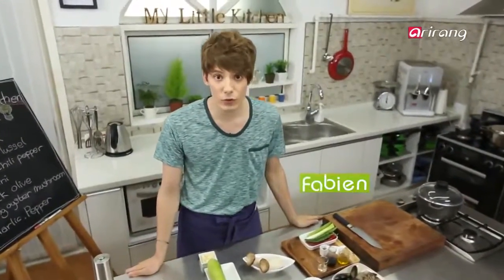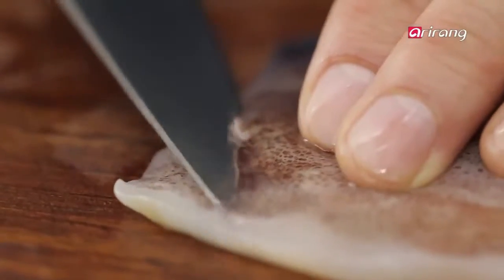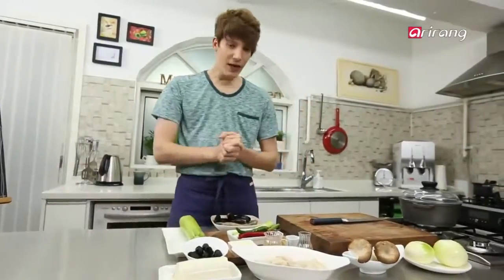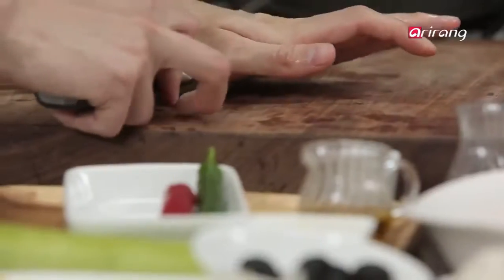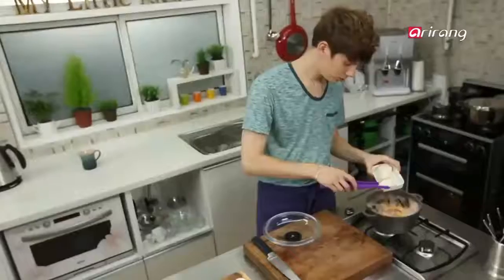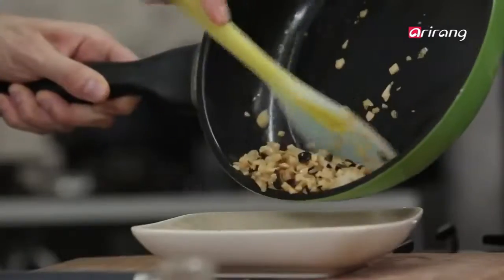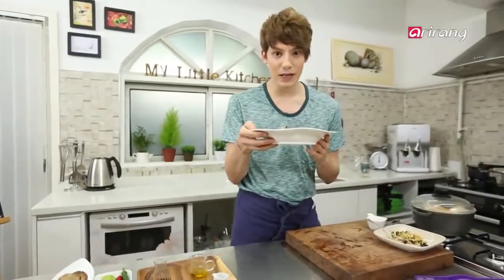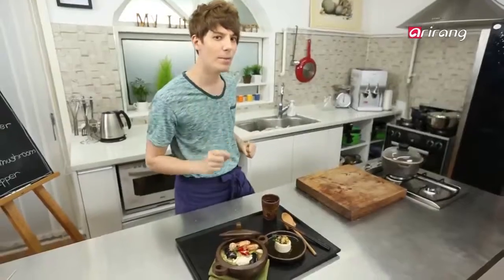22341277 143268289616938 7458880617027993600 n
encore un bon plat made in KOREAN FOOD